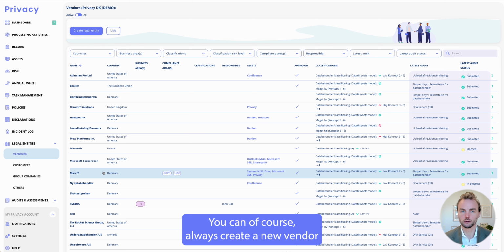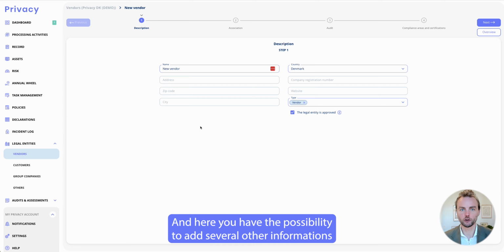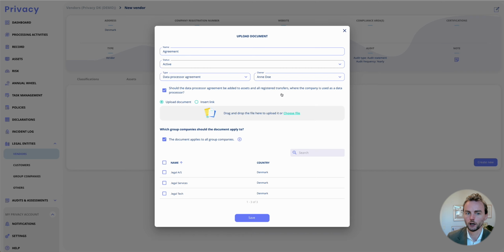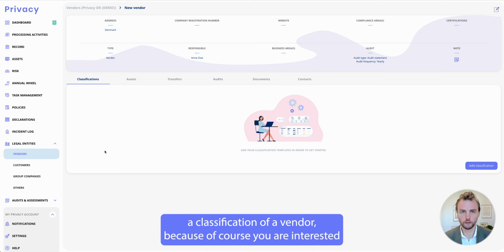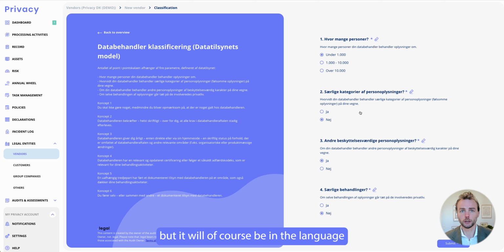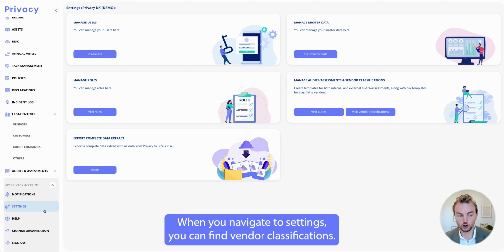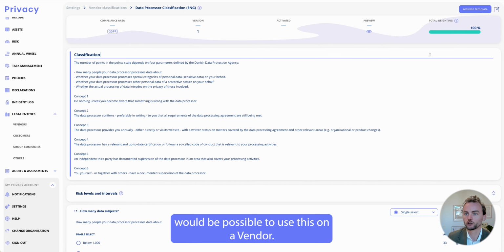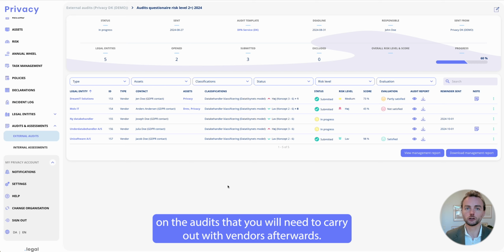How to onboard a Vendor and perform Risk Classifications in the .legal GRC Software 🏢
In this video, we’ll show you how to streamline your vendor onboarding process while effectively classifying and managing vendor risks using our platform. You'll learn how to assess new vendors by gathering essential compliance information and evaluating their suitability according to your organisation's standards.

The demo walks you through creating a structured onboarding workflow, ensuring that all necessary steps are followed before a vendor is approved. You'll also see how to assign risk classifications to vendors based on factors such as data security, regulatory compliance, and their role within your organisation.

By the end of the video, you'll understand how to use the platform to continuously monitor vendor performance and risks, ensuring your organisation maintains high compliance standards and reduces potential vulnerabilities. This efficient onboarding and risk classification process helps you make informed decisions and build strong, compliant vendor relationships.